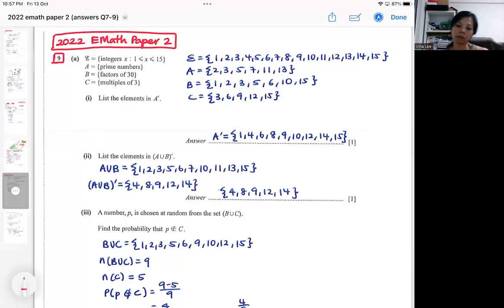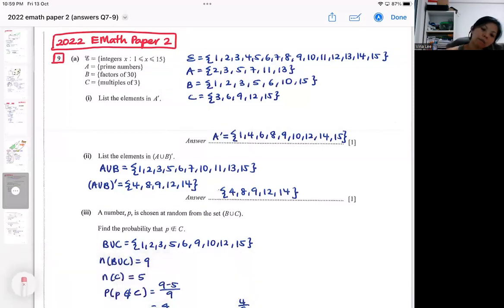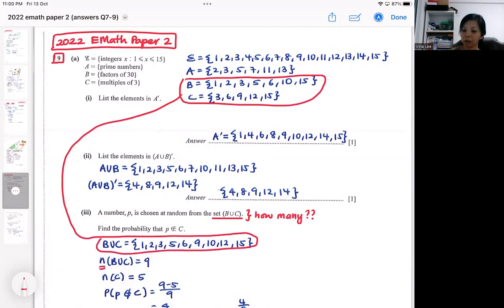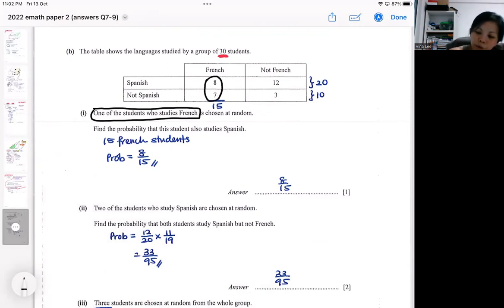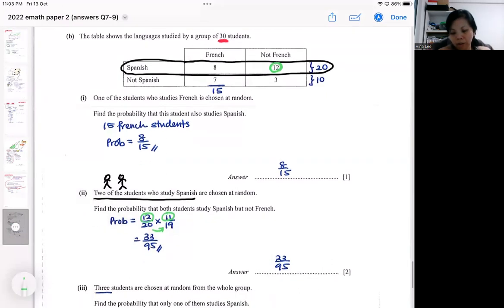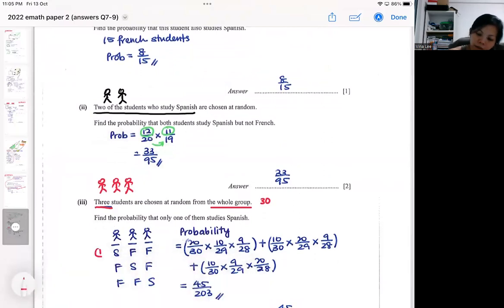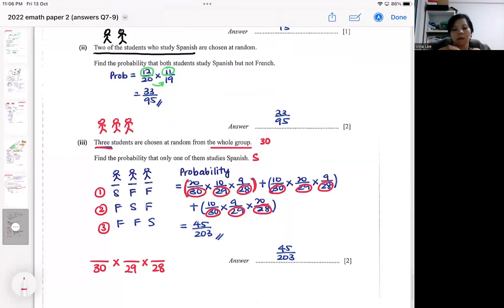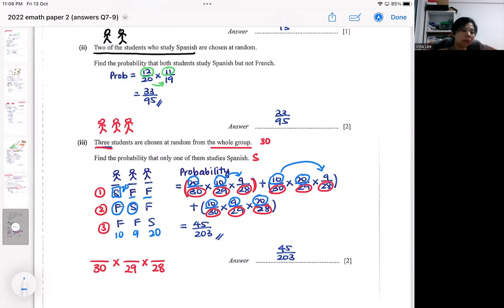olevel 2022 EMP2 Q9 sets and probability